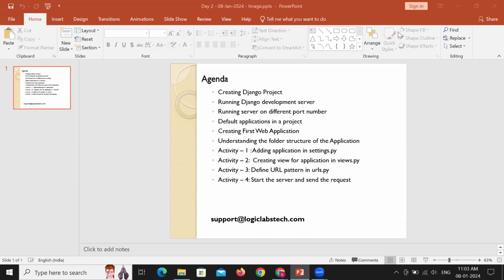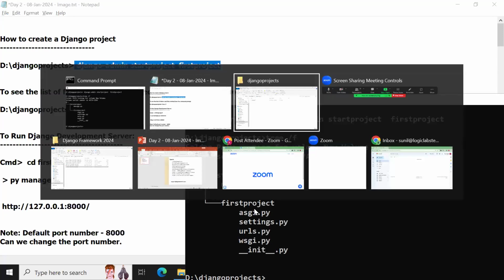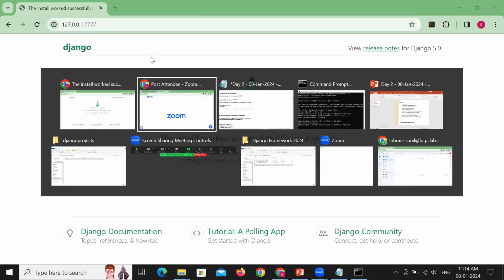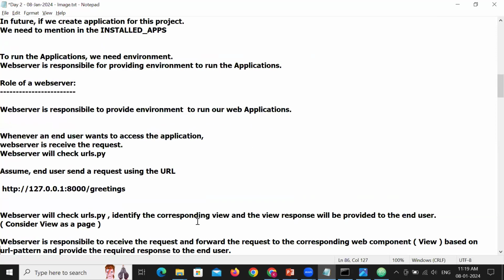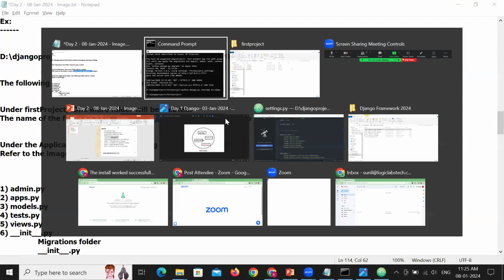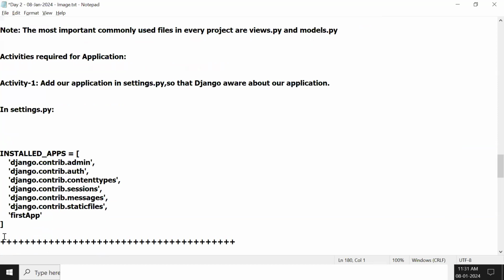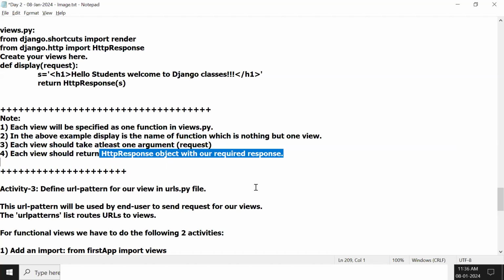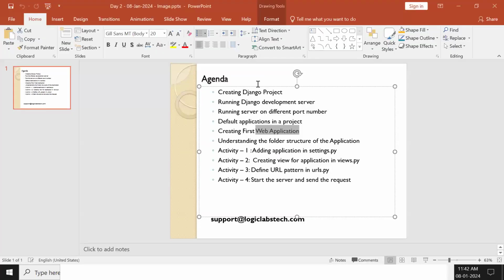Django Framework Day 2 - Batch 252